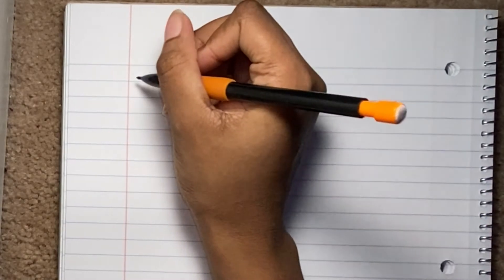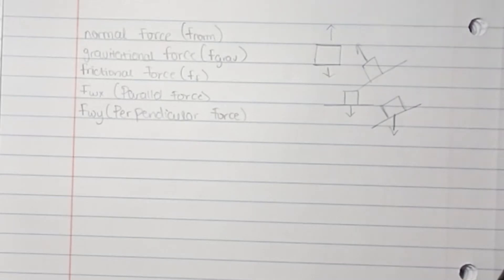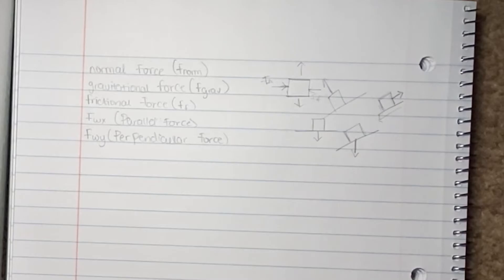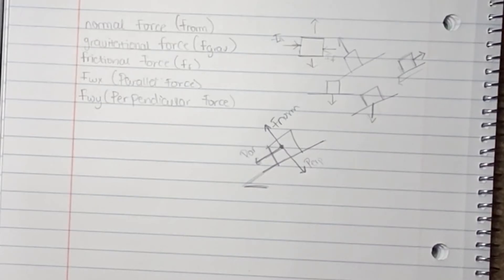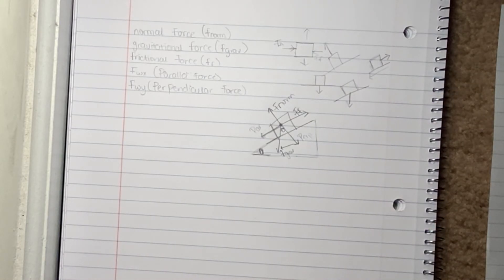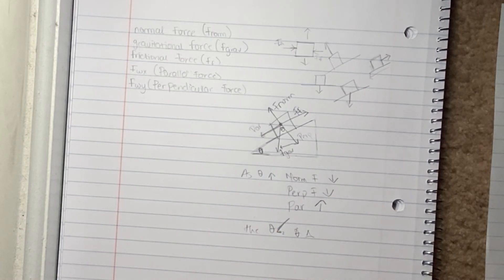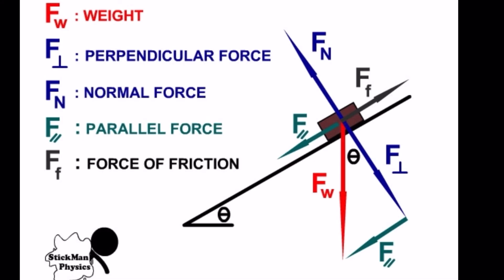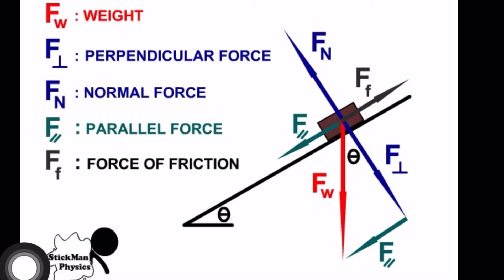Labeling Forces on an Inclined Plane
✰A new day, A new topic. In this video,I walked through labeling the forces on an inclined plane and i provided some helpful tips and tricks to help make it a little easier for you guys. Thanks for tuning in, I hope you found the video helpful! Byee ✰

✰Don’t forget to watch in HD 1080p

-I’m a junior in high school
-I’m Nigerian hence my accent that slips out sometimes
-My name is pelumi